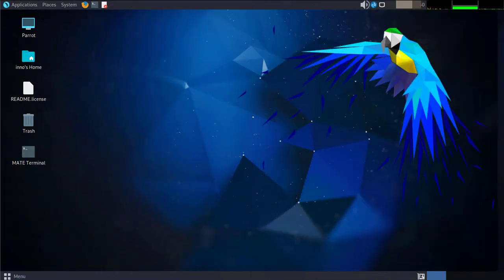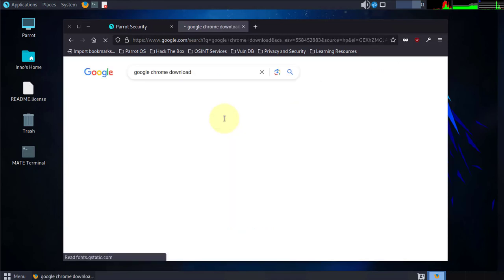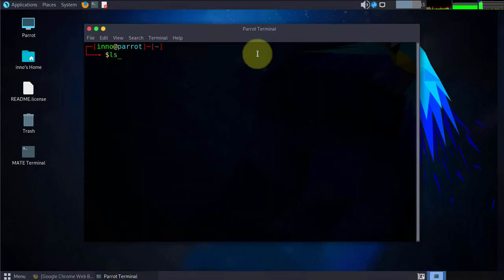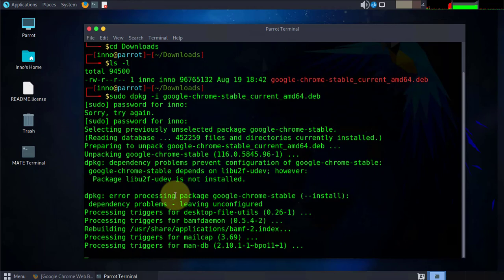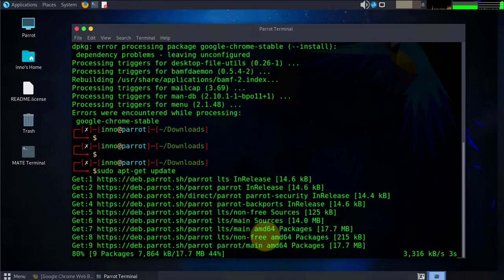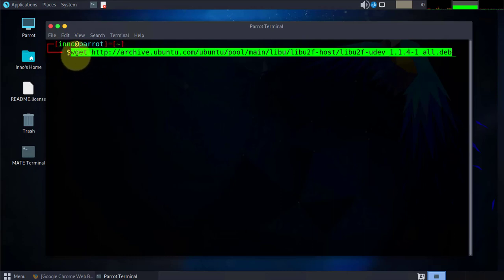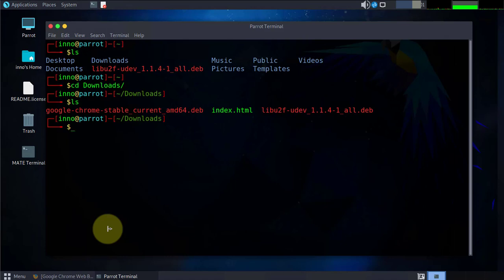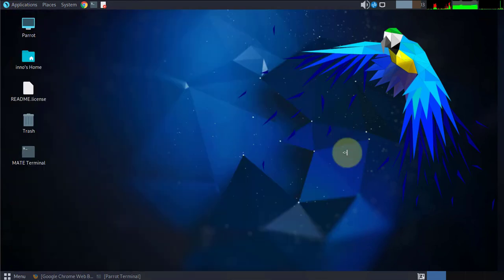How To Install Google Chrome Browser on Parrot OS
How to install Google Chrome web browser on Parrot OS